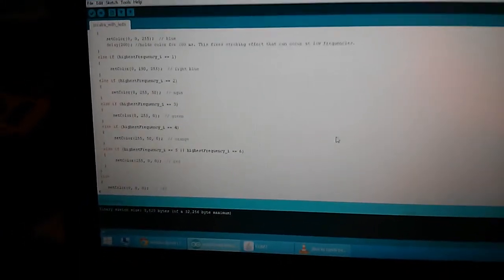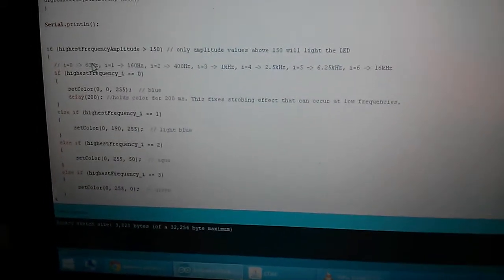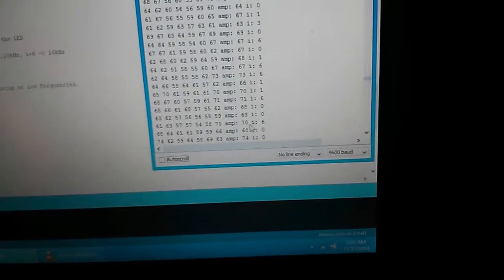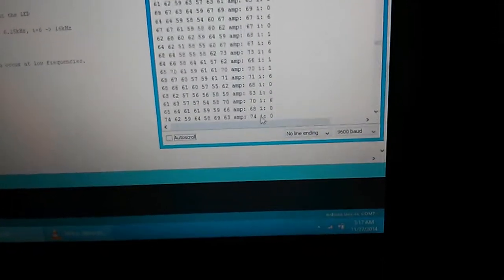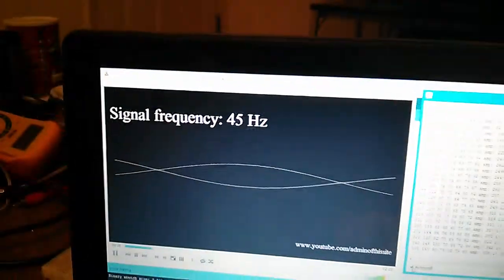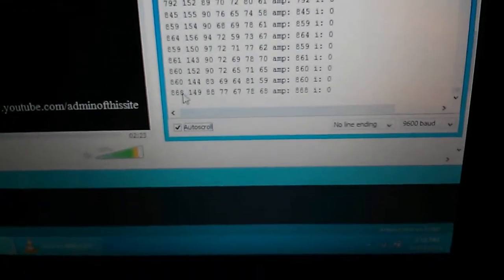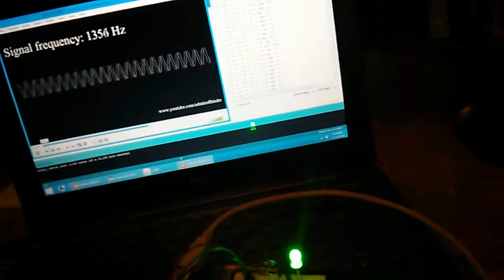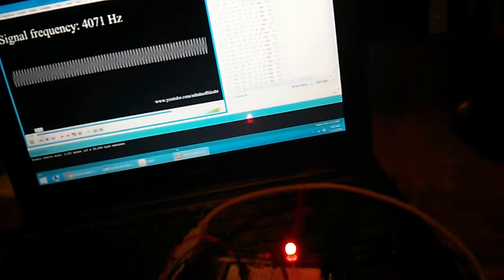Lighting LED with Arduino and MSGEQ7